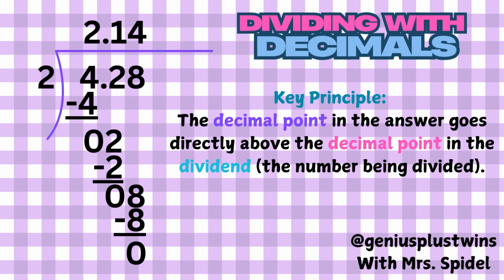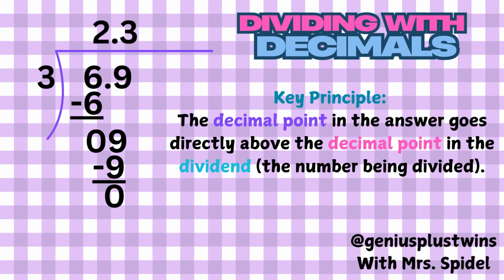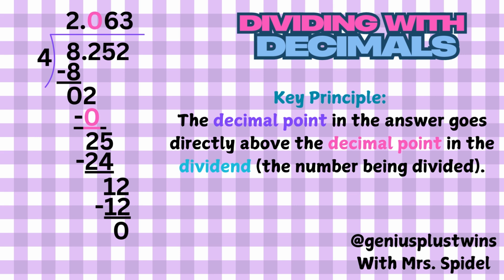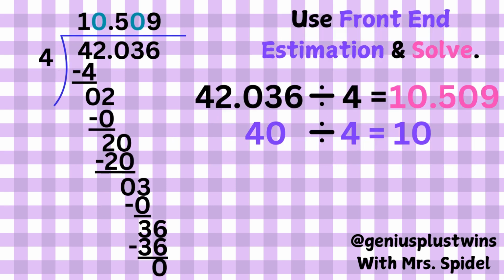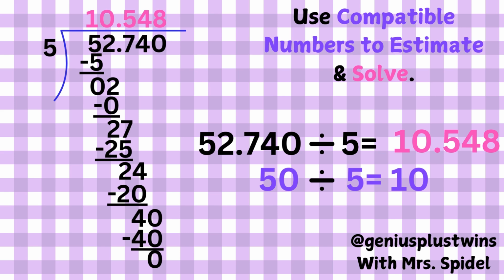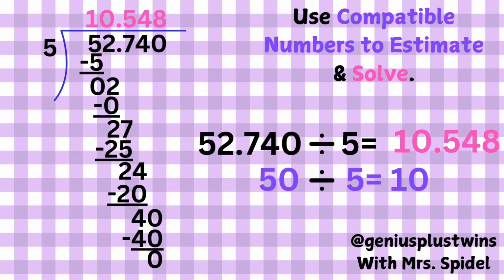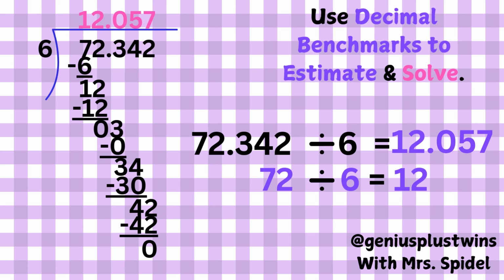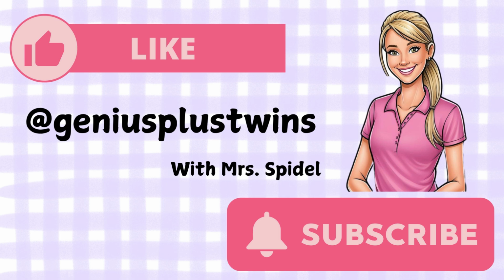Dividing With Decimals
A step-by-step instructional video to show you how to divide decimals, by a whole number.  Examples are given, as well learn how to estimate with front-end estimation, compatible numbers, and decimal benchmarks.